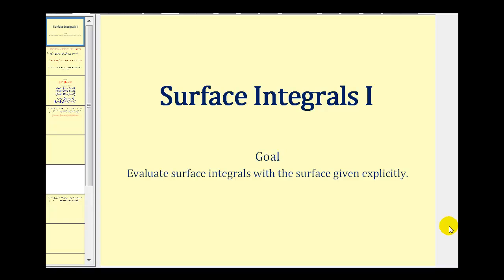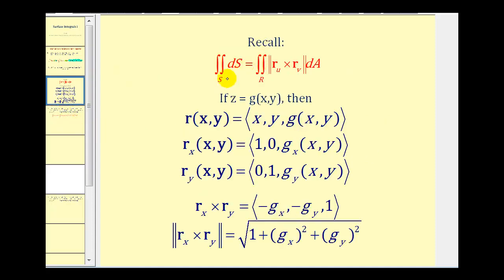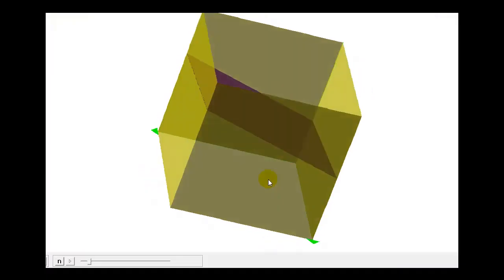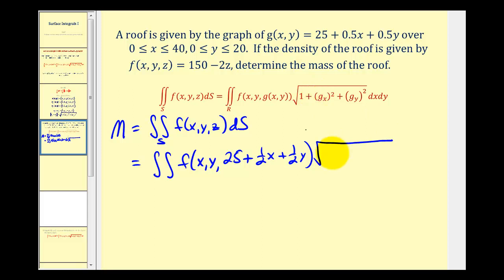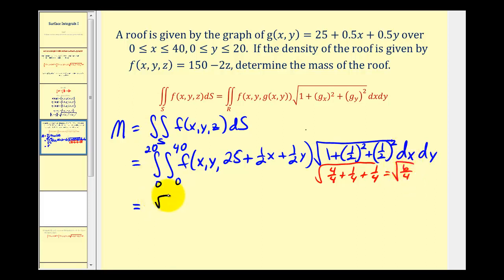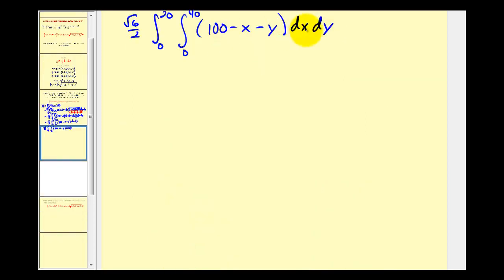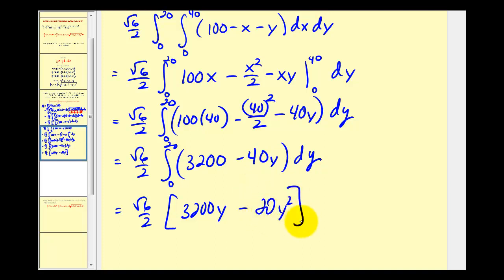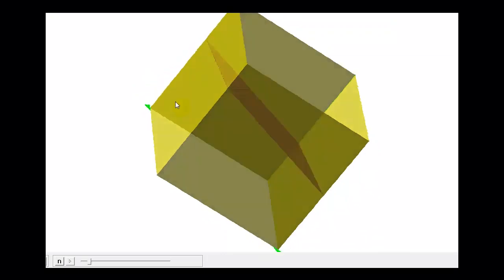765 Surface integral with explicit surface part 1